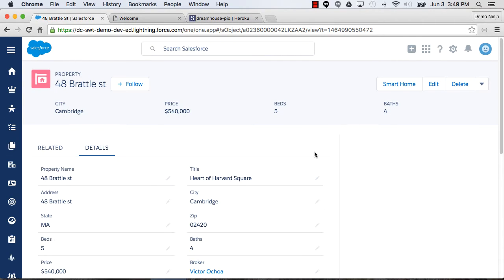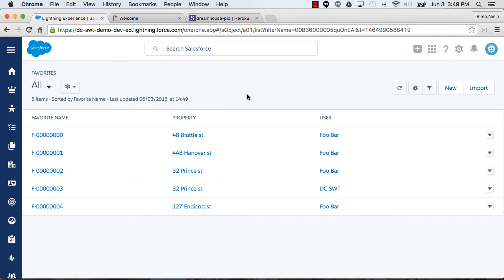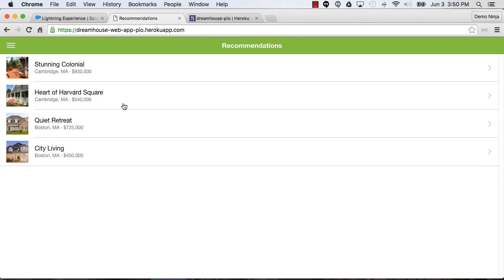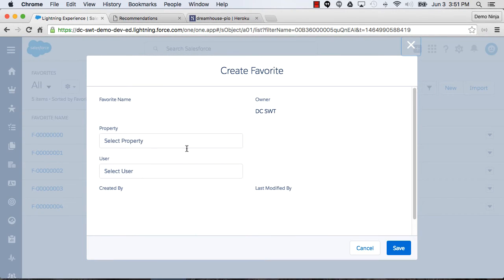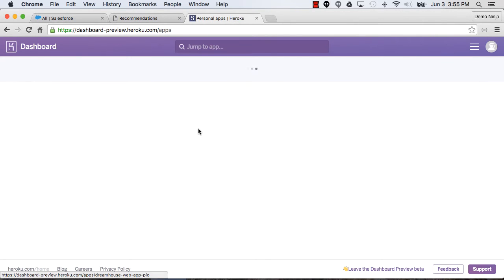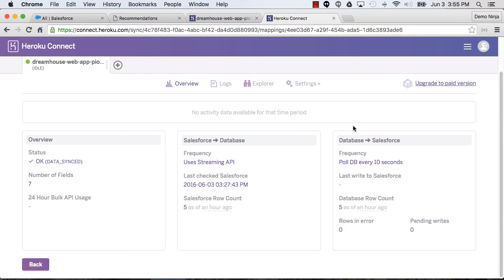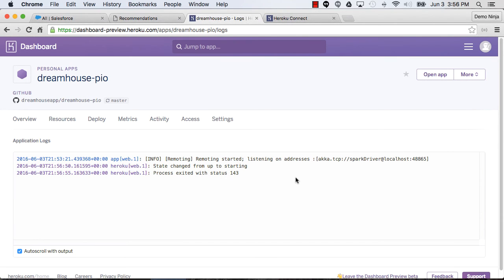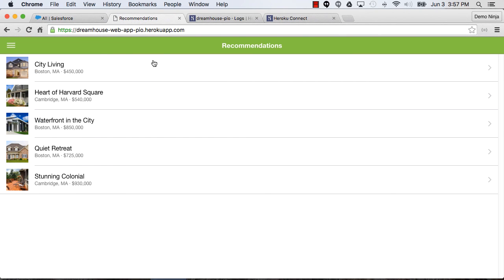DreamHouse PredictionIO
Demo of using the PredictionIO Machine Learning system with the DreamHouse Salesforce App Cloud sample app.